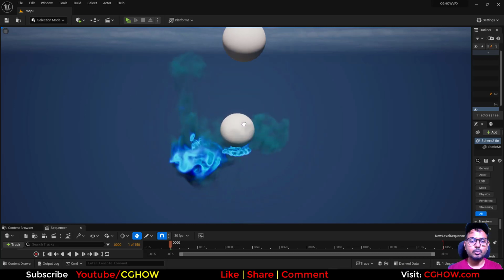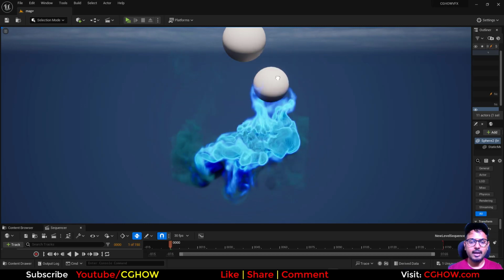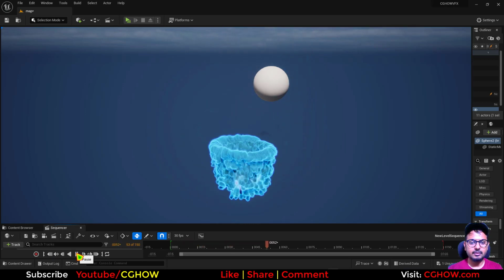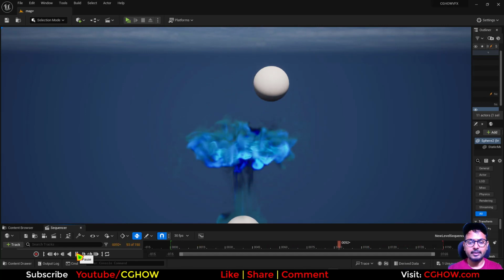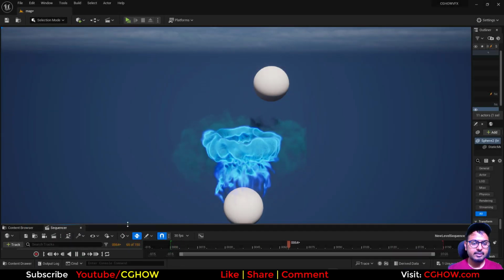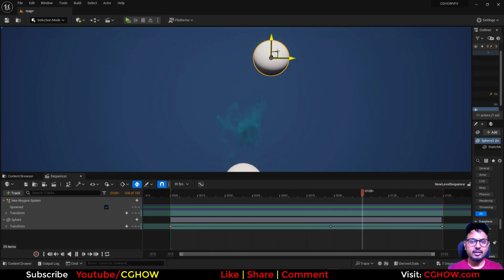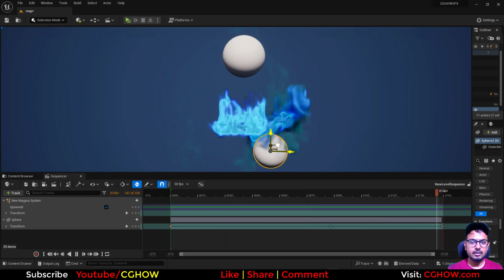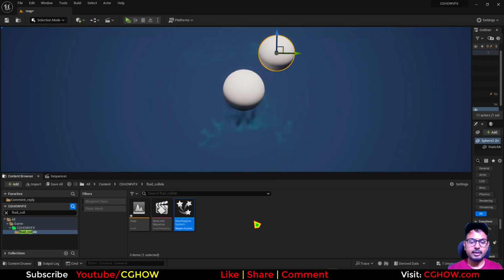Showcase: Creating Fluid FX in UE5.3 Niagara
Learn how to create an interactive pool fluid simulation effect in Unreal Engine 5.3 using Niagara! 🌊✨ In this tutorial, Ashif shows you the complete workflow—from setting up Sequencer and animating collision spheres to building the Niagara fluid interaction system from scratch.

📌 What You'll Learn:
🔹 Fluid Simulation Setup: Creating dynamic pool fluid interaction in UE 5.3 🏊‍♂️
🔹 Interactive Collisions: Animating spheres and setting up real-time manual control ⚽💨
🔹 Step-by-Step Breakdown: Rebuilding the Niagara system from scratch in a clean project folder 🛠️
🔹 Optimization & Tips: Best practices for realistic fluid motion and responsiveness 💡
⏱️ Timestamps:
00:00 - Intro & Preview: Pool Fluid Interaction Effect 🌊
00:10 - Animated Collision Sphere Demo ⚽
00:21 - Sequencer & Niagara System Overview 🎬
00:44 - Setting Up a New Level & Test Environment 📁
01:12 - Recreating the Niagara Fluid FX Step-by-Step 🚀
🔗 Support & Connect with CGHOW: